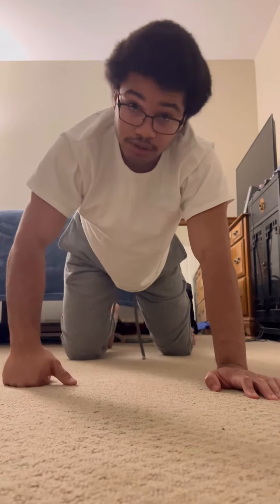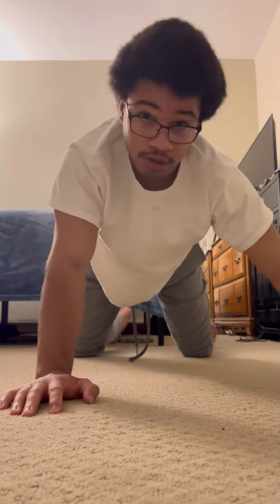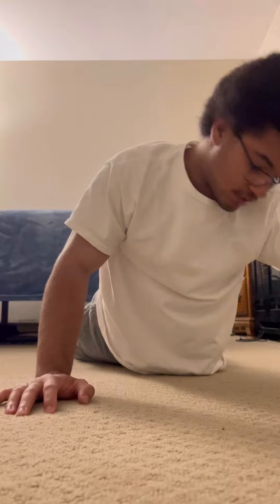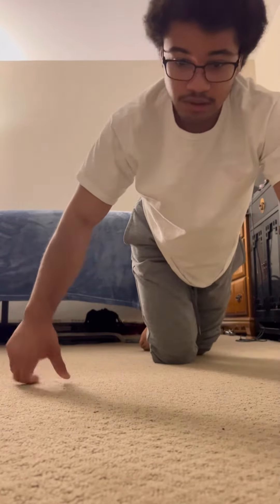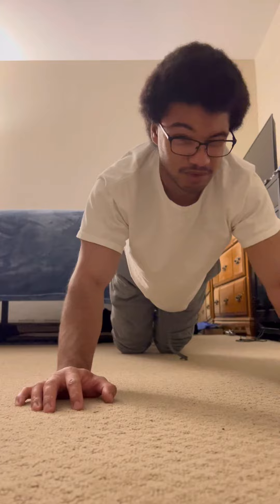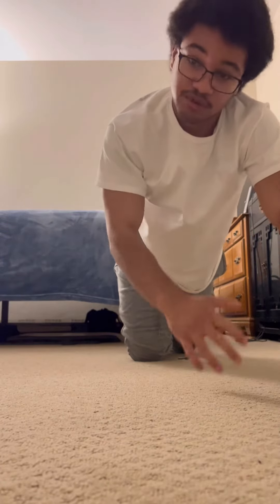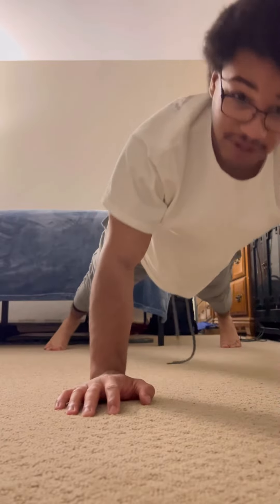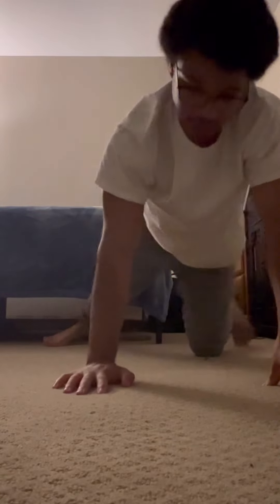How to do a one handed push up!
These are the different ways of how I trained to do a one handed push up!